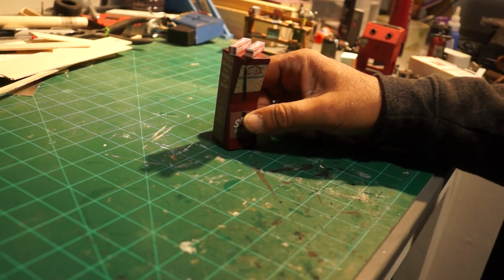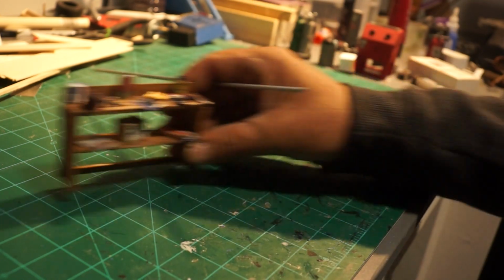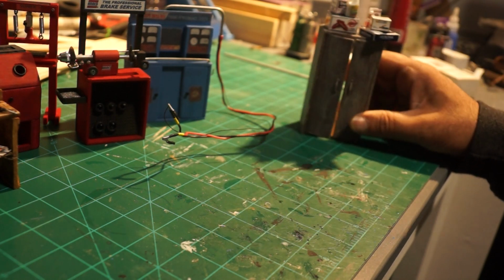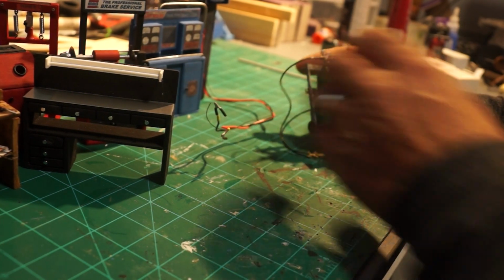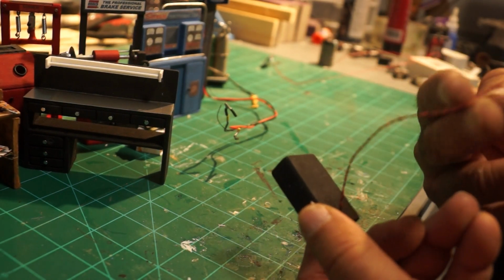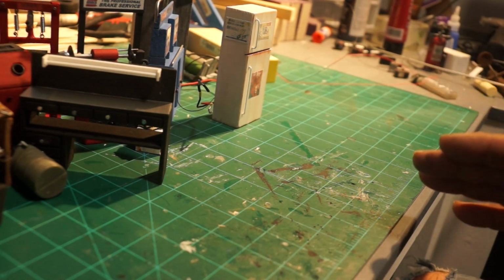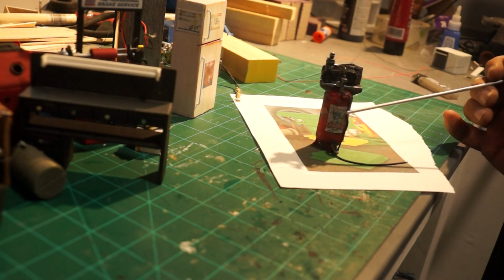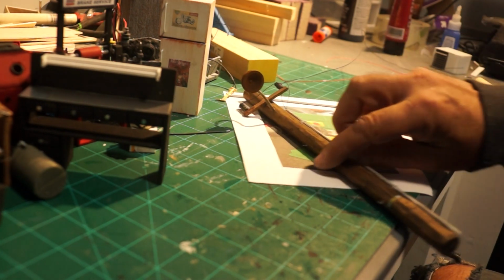how to make Diorama Garage unique shop equipment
unique scale diorama shop eqipment you will never see anywere else